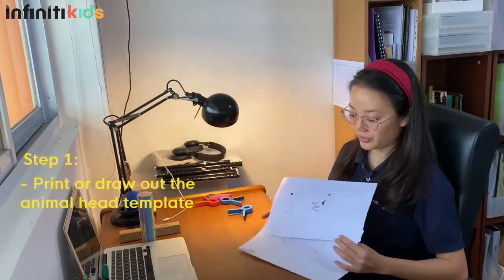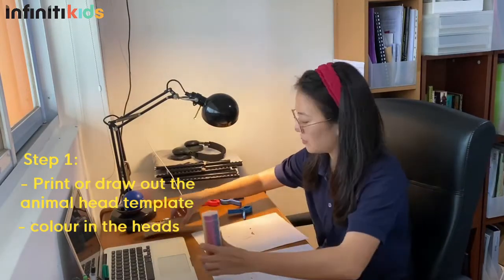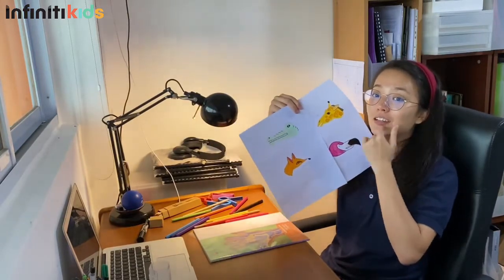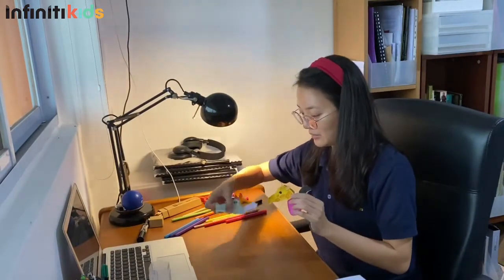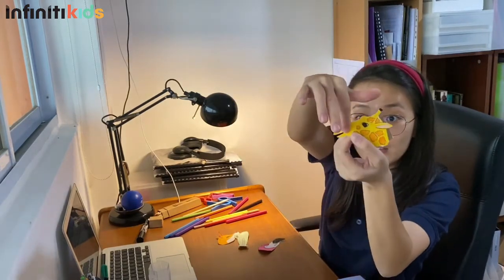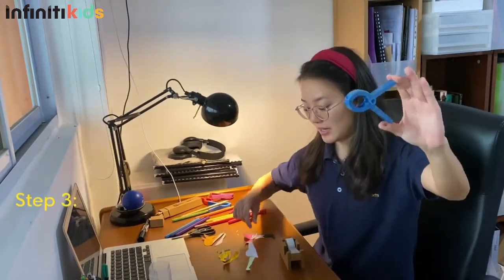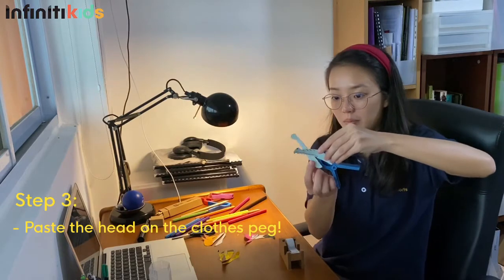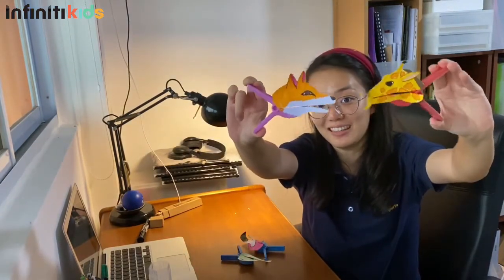Kids Craft Vol 6: Create your Animal Clothes Peg Puppet!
Infiniti Kids Learn At Home Vol 6: Kids Craft
Try to make your own Animal Clothes Peg Puppet!

You will need:
- animal head template
- glue/tape
- scissors
- clothes peg

Have fun!